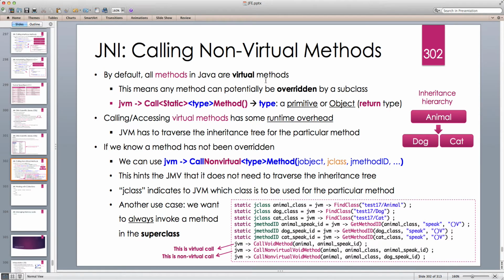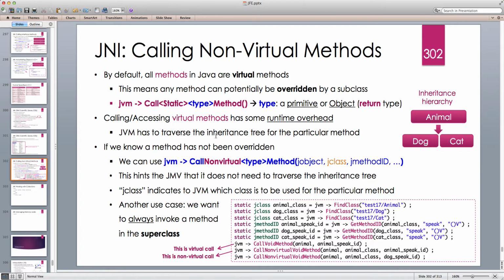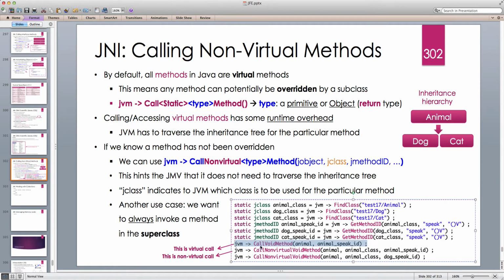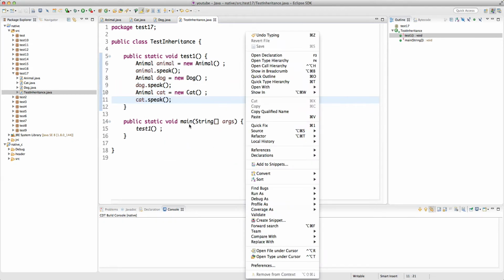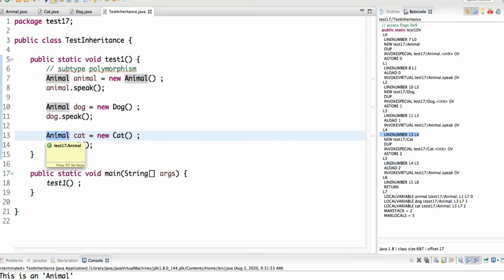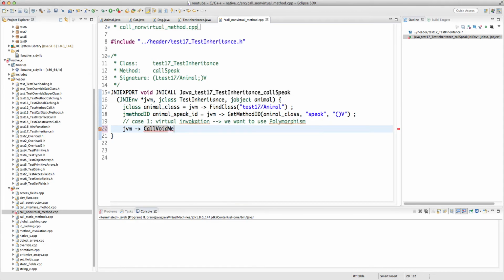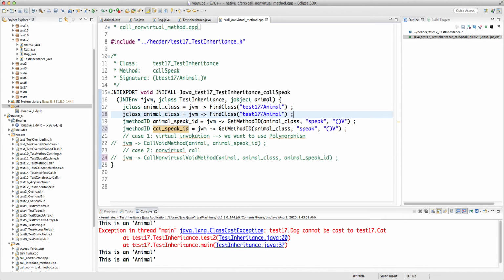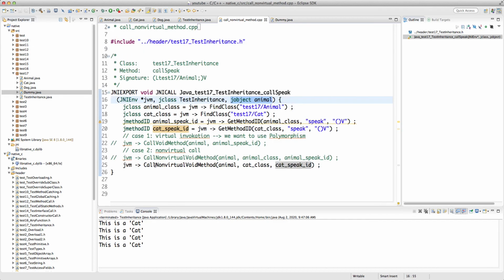Java Native Interface (JNI) in depth -- Part 30: Nonvirtual Call of Java Methods in C++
In this java tutorial, I discuss how to override the default behavior of the JVM for calling methods (all methods are virtual methods in Java) in C++ using nonvirtual call functions that JNI provides. This is mainly useful if we need to call a method of the superclass of an object in C++.